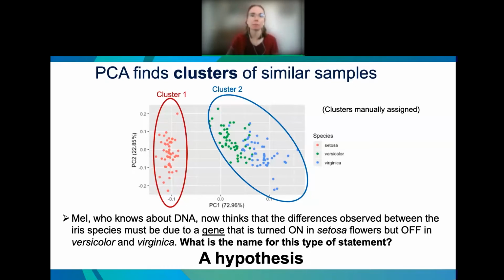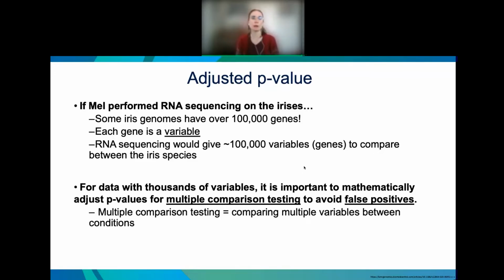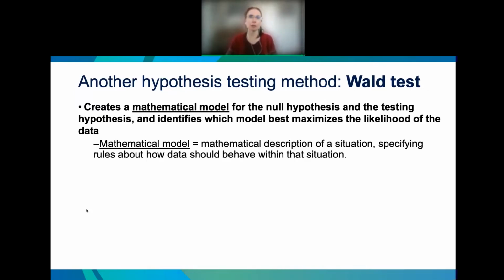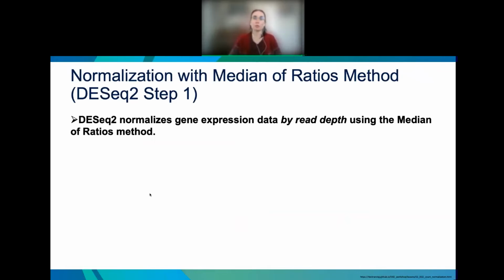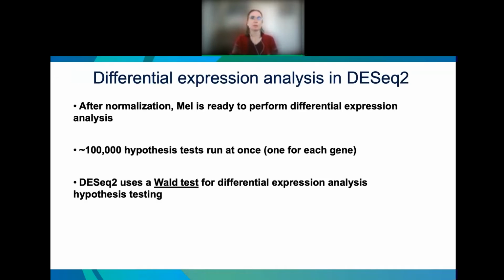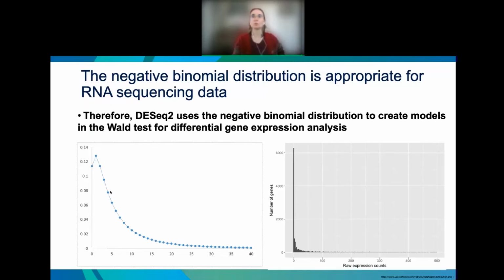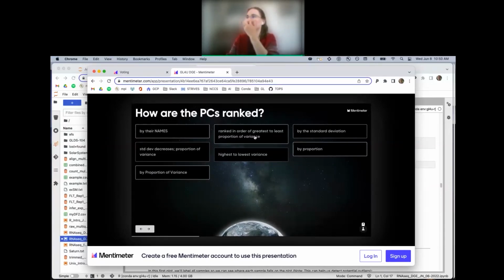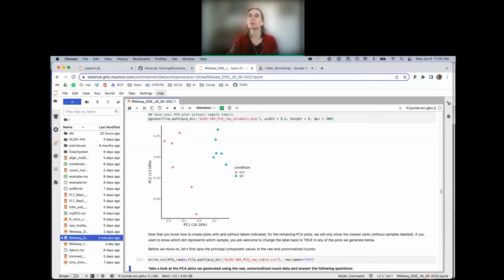GL4U: RNAseq Edu Bootcamp 06-2022 Day7 2of4